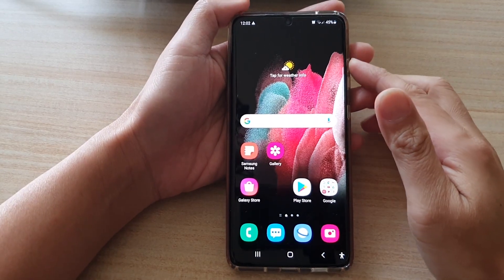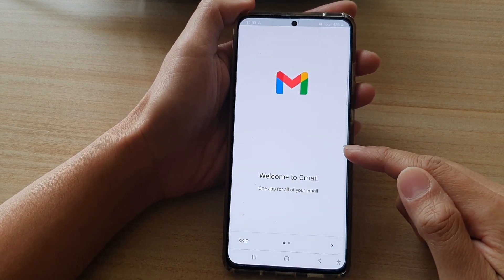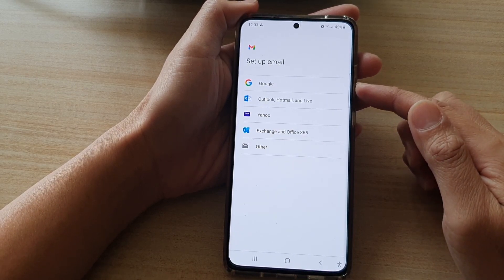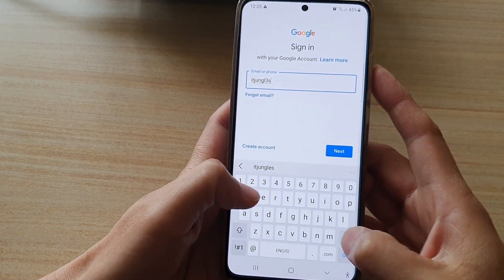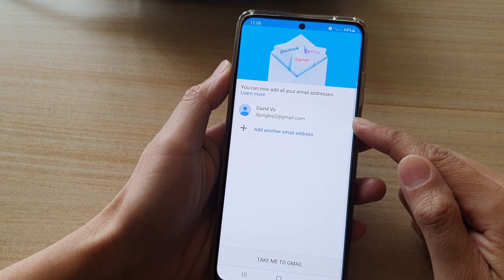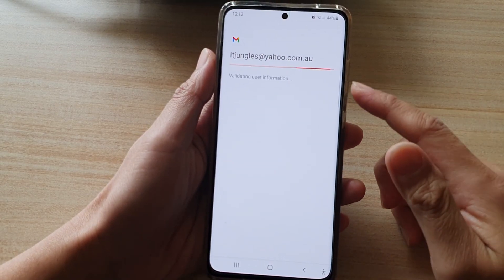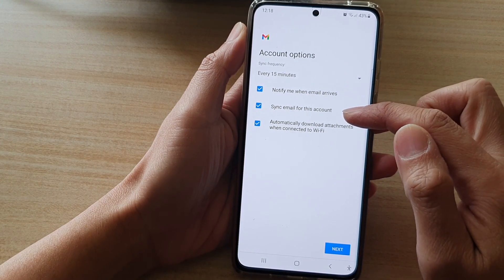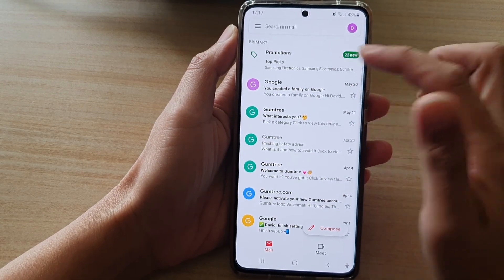Galaxy S21/Ultra/Plus: How to Setup & Configure Emails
Learn how you can setup and configure emails on the Galaxy S21/Ultra/Plus.